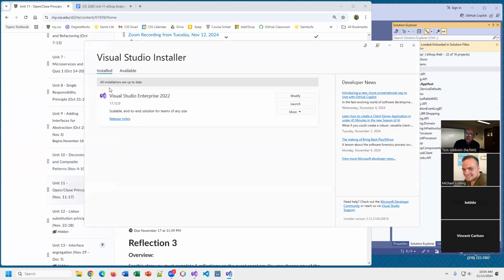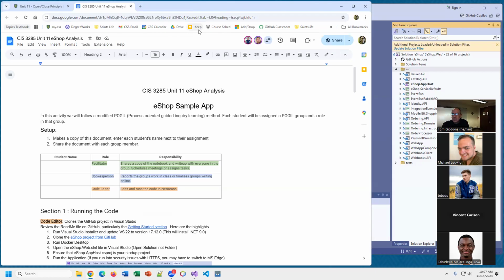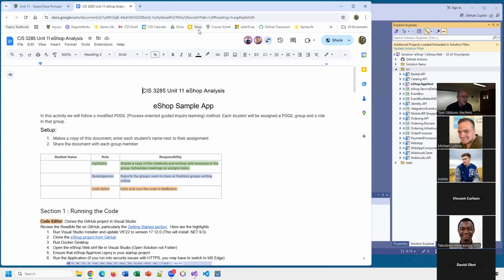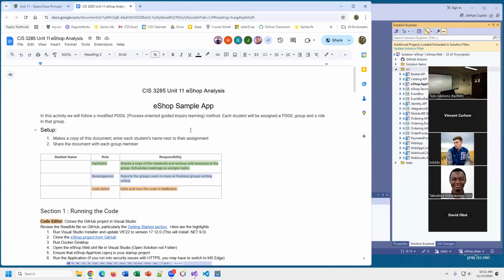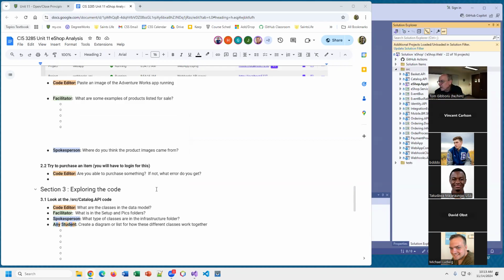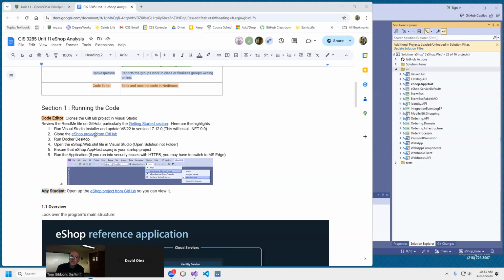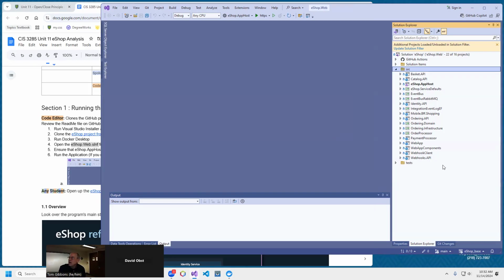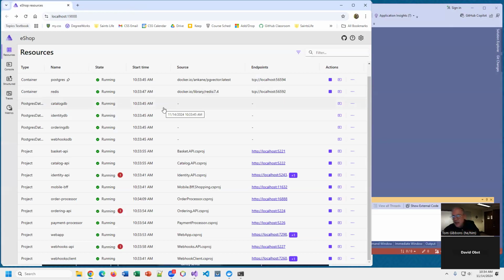CIS 3285 Zoom Recording (Part 1) from Thursday, Nov 14, 2024